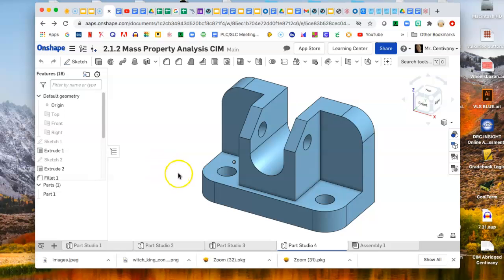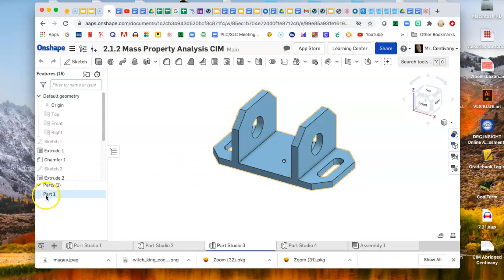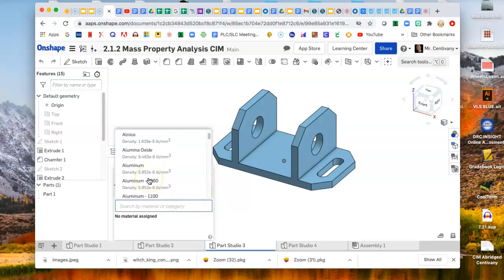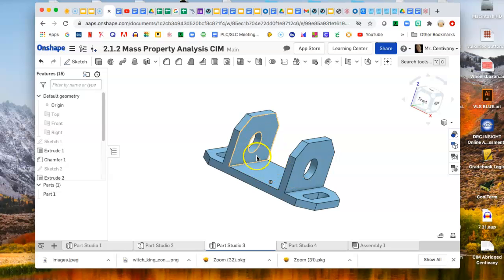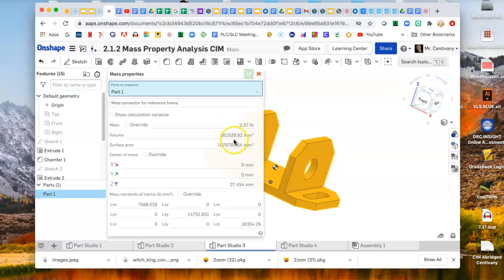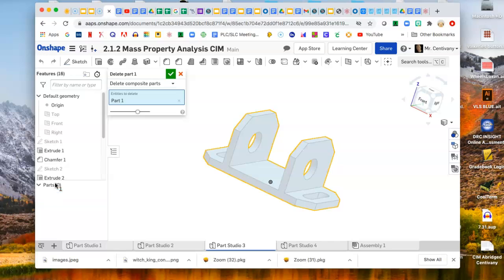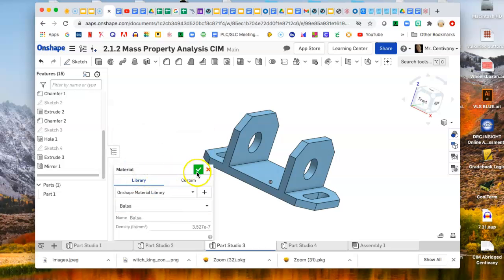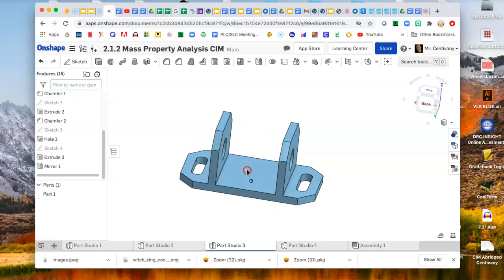Changing Part material in Onshape